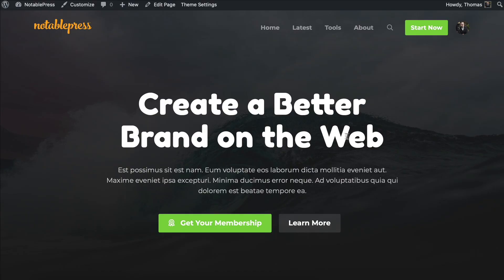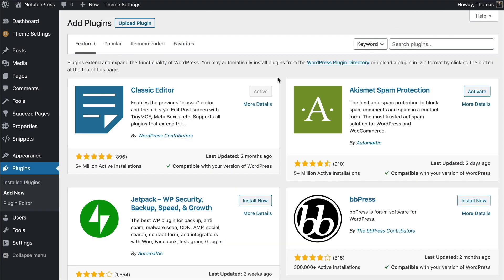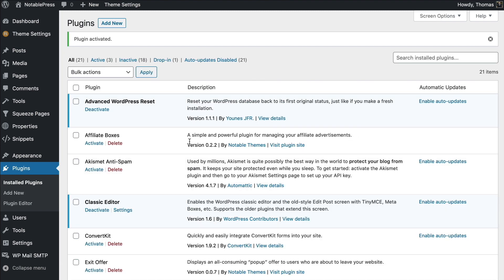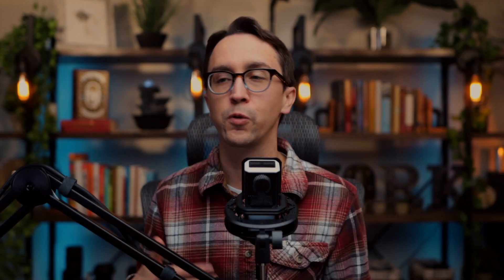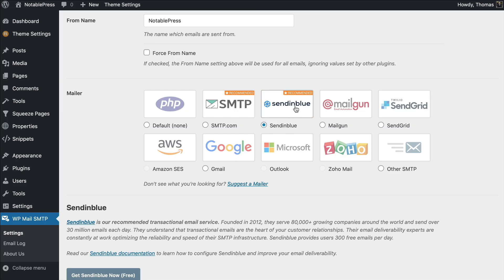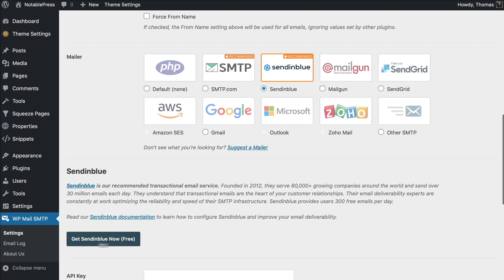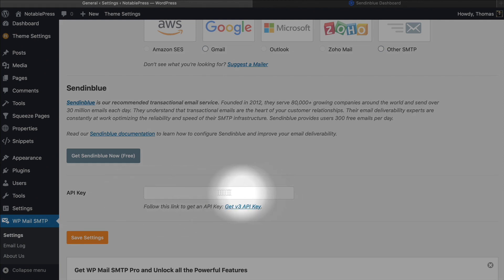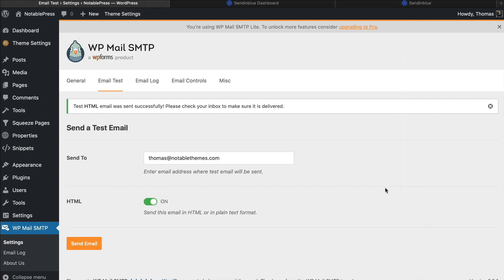How to Get Your WordPress Website to Send Emails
Have you ever encountered an issue with WordPress not sending out Emails properly? Whether simple password reset Emails or new customer registrations, this video will show you how to get Emails working (for free).

» RESOURCES

» CONNECT